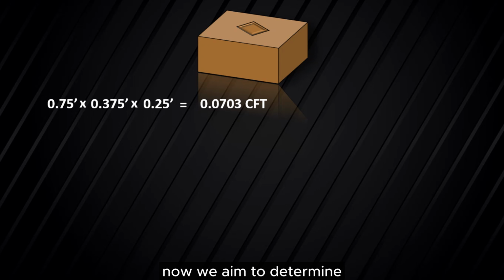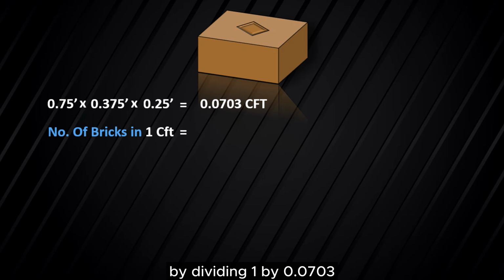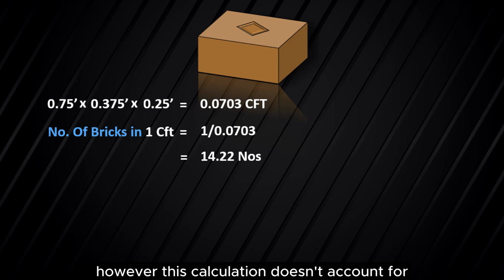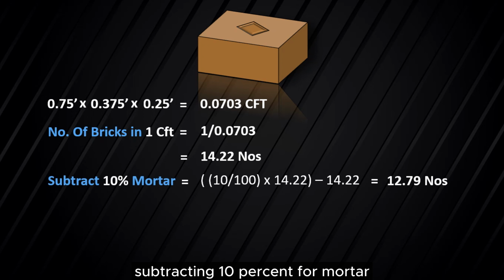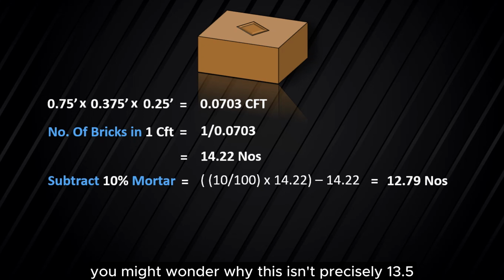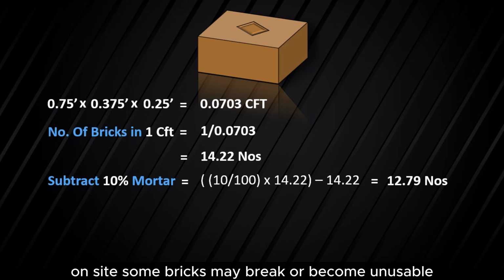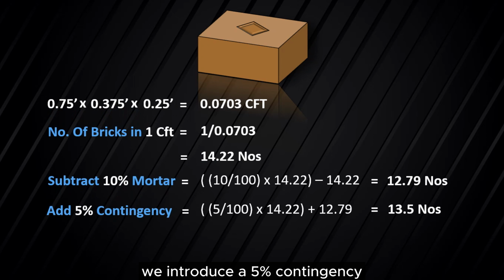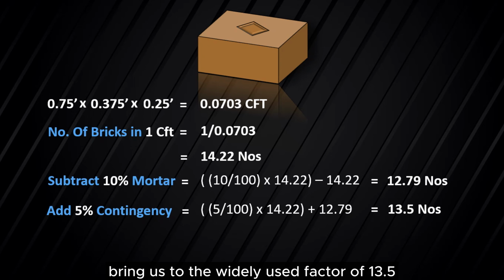Why 13.5 Bricks per Cubic Foot? Explained with Step-by-Step Calculations!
Welcome back! In this video, we’ll break down the reasoning behind the commonly used factor of 13.5 bricks per cubic foot in construction. While it’s known that 1 cubic foot uses approximately 13.5 bricks, understanding how this number is derived requires some explanation.

Join me as we revisit the standard brick dimensions and calculate their volume. We’ll then explore the adjustments needed to account for mortar space and contingencies like brick breakage and waste. By the end, you’ll see how we arrive at the practical factor of 13.5 bricks.

🔸 Key Topics Covered:

Standard brick dimensions in feet
Calculating brick volume
Adjustments for mortar and waste contingency